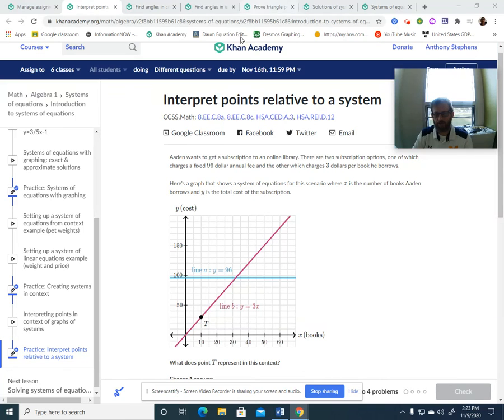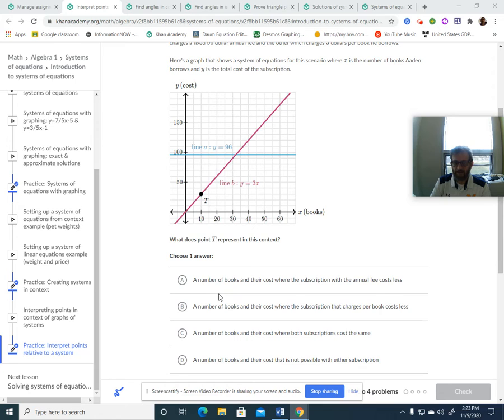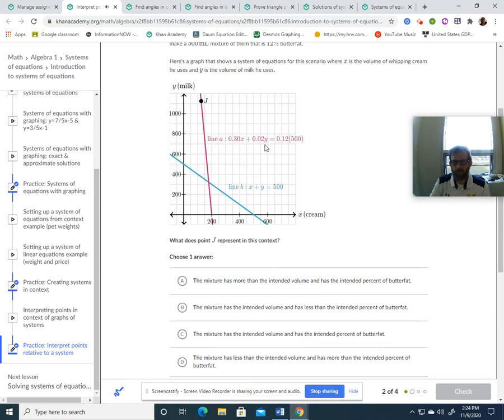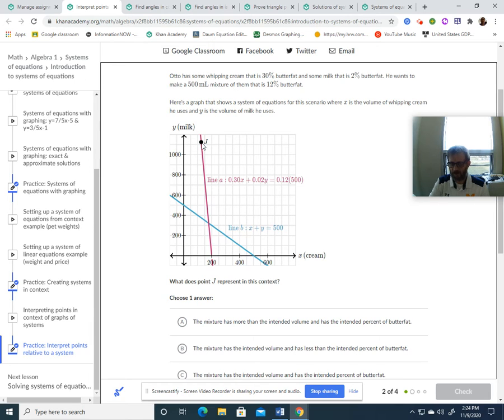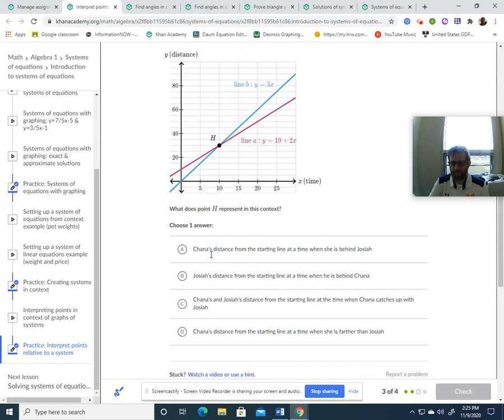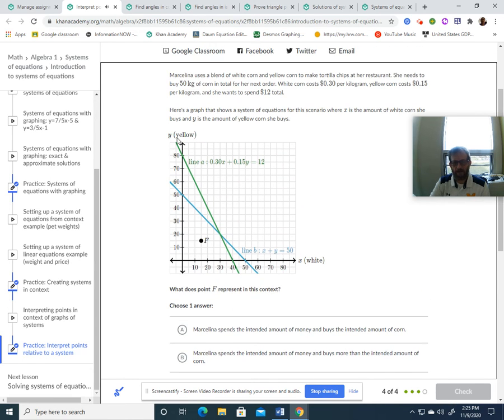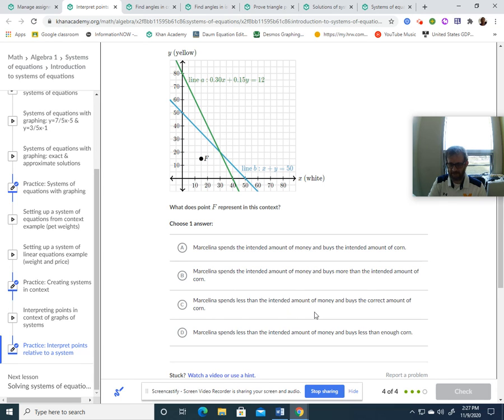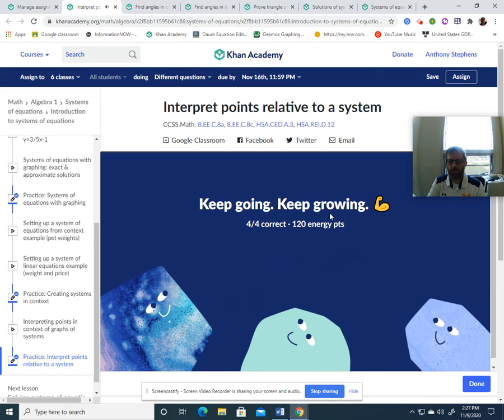Nov 9 Interpret points relative to a system